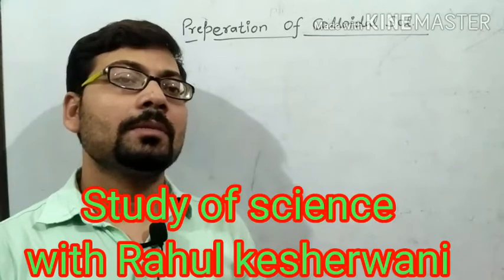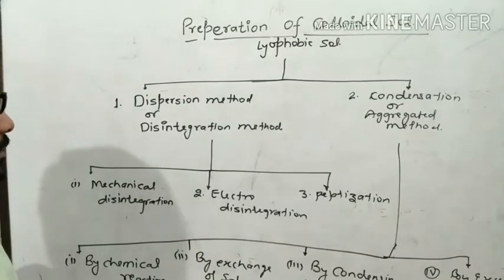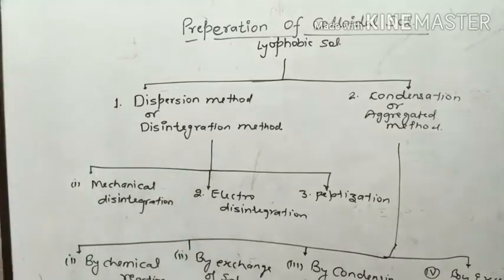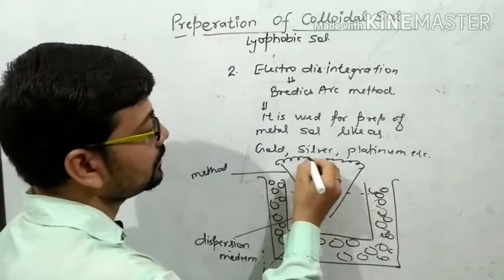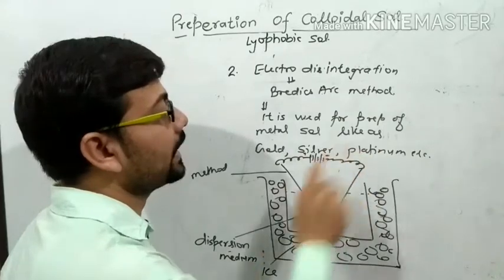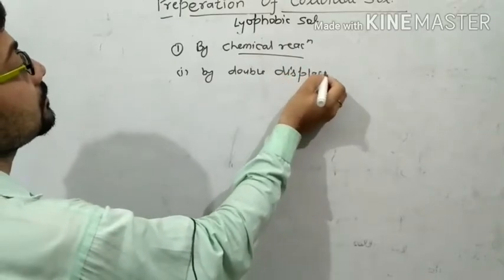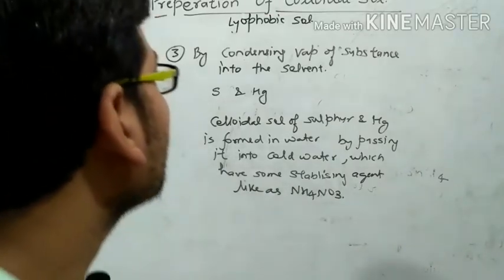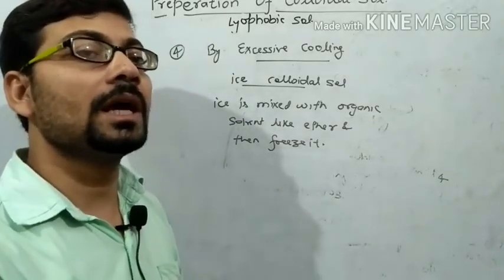Preparation of colloidal sol Class -12 by Rahul Kesherwani